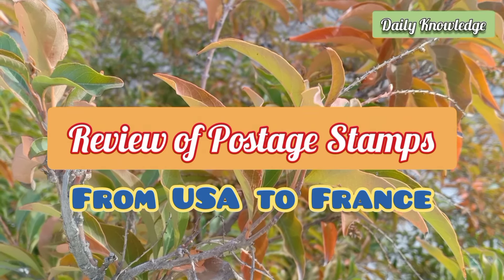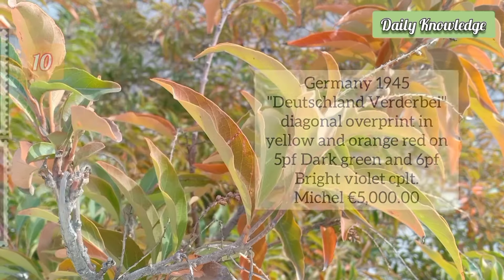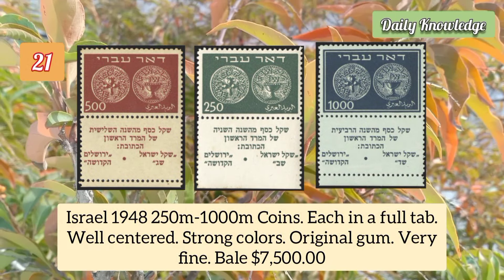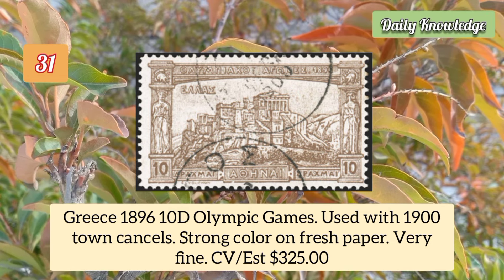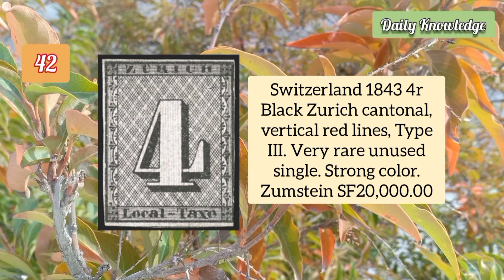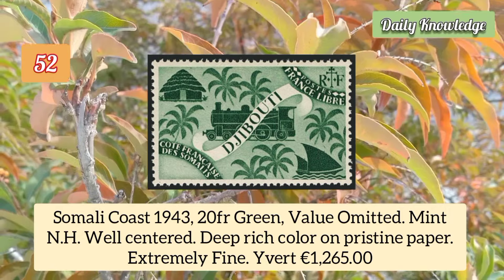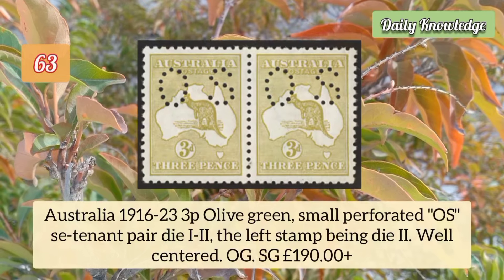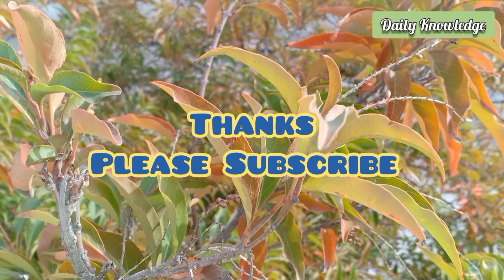World Rare Stamps Value | Review of 72 Philatelic Items From USA to France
In this video I have included 72 rare and expensive postage stamps from different countries including USA, UK, France, Germany, Austria, Australia, Italy, Japan and many more. For a philatelist and stamp collector its very necessary to identify the stamps. Although the definition of "country" may seem obvious, there are occupations of one country by another, stamp issued by areas in rebellion, reunifications, and regions that have issued their own stamps for one reason or another. The definition of "postage stamp" can also be problematic for catalogers. For instance, some countries have issued adhesive labels purporting to be postage stamps, but which had the "cancel" printed directly on the stamp and shipped to dealers, without ever being sold to the public for use on letters. Philatelists typically identify more types of stamps than do the governments issuing them. Changes of perforation, watermark, often occur without any official notice, as do printing errors. In a few cases, even the date of first issue of a stamp has no surviving record. In my video I have discussed the unique features of each rare stamp along with the catalogue values.